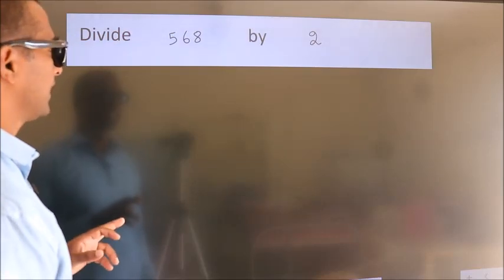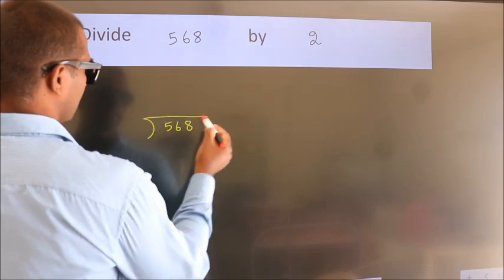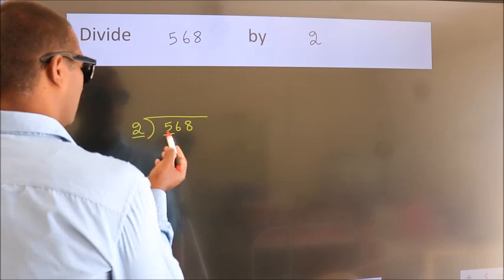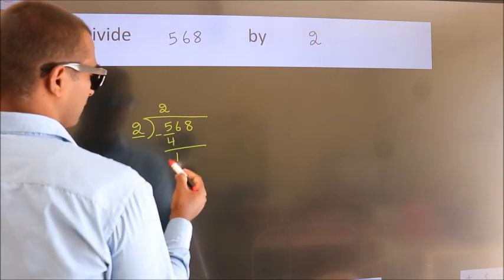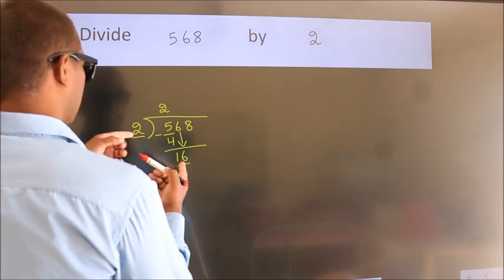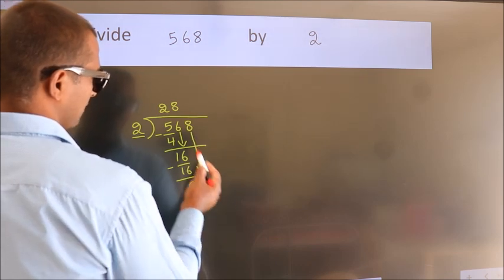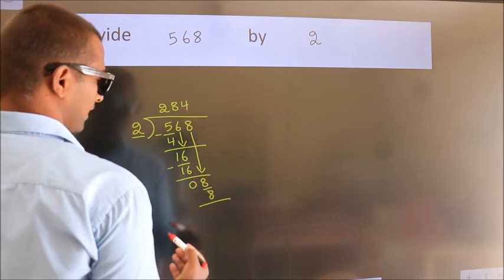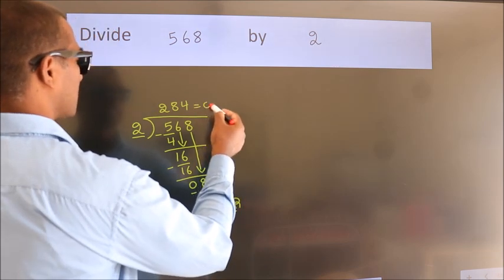Divide 568 by 2